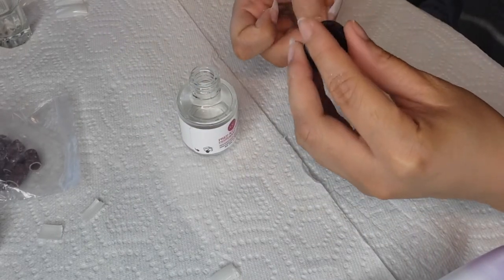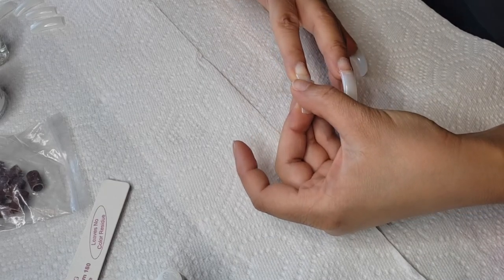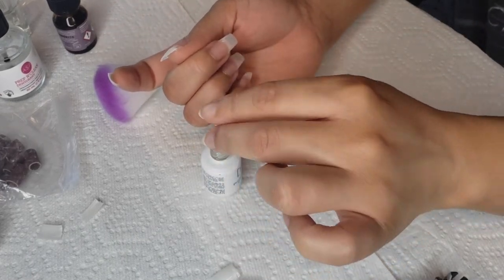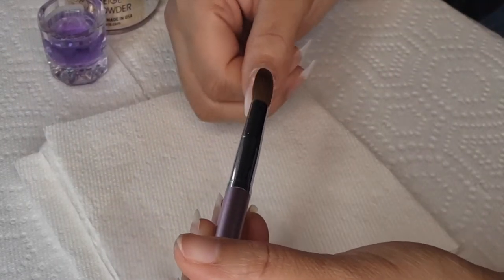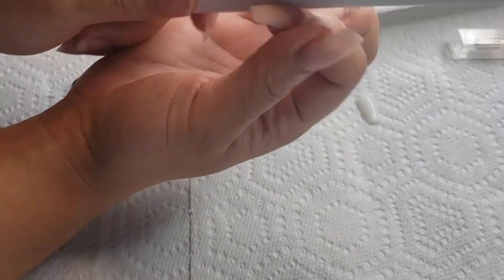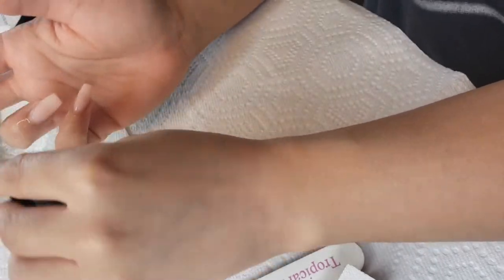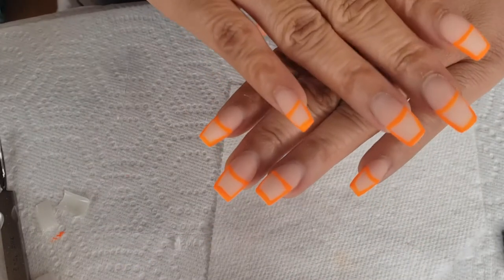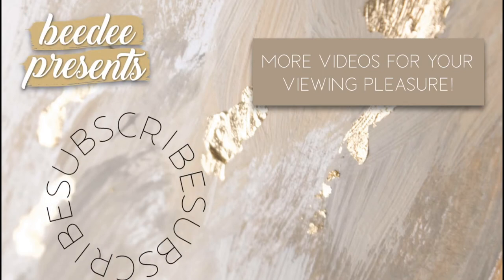HOW TO: NO DRILL ACRYLIC NAILS AT HOME | Summer French Outline Nails | Perfect for Beginners!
Chello friendos! Today I'm back at it again, with another DIY nail tutorial as part of The Nail Sesh series! I tried to recreate the outline nail trend I've been seeing on Instagram but with my own twist. How'd I do?

xo beedee

Doing your own nails at home
DIY Acrylic Nails
Mia Secret Acrylic System